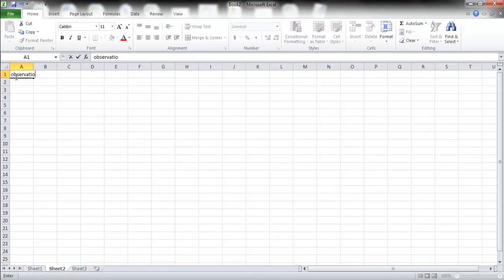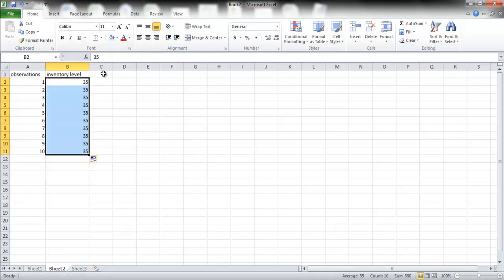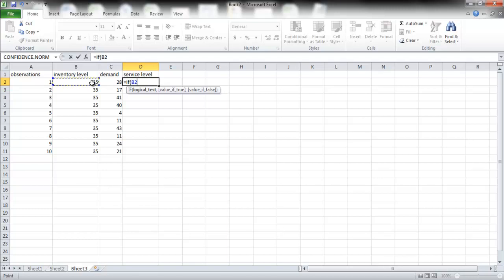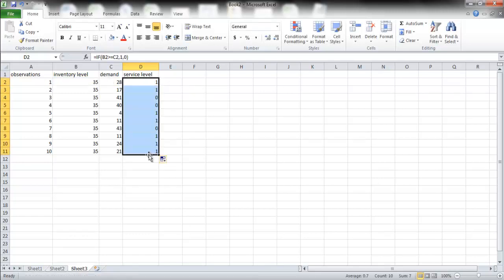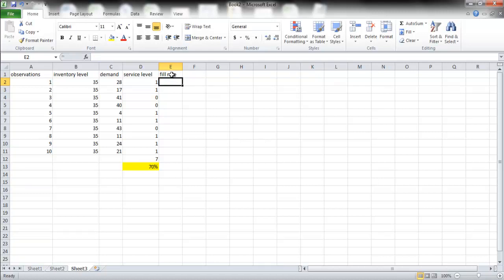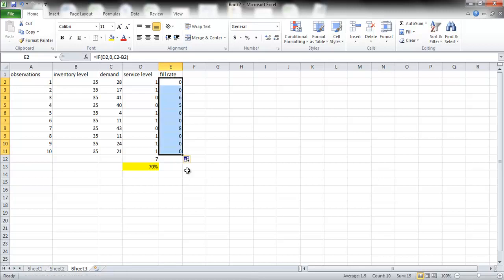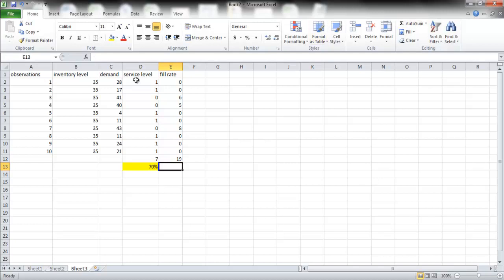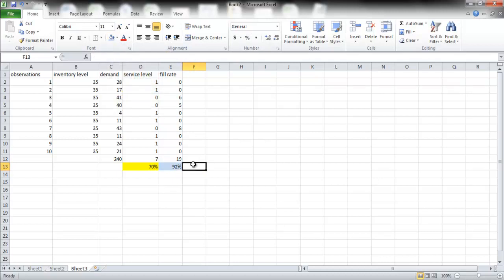Service Level vs Fill Rate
Details the difference between service level and fill rate, two important metrics fro inventory planning.  Shows an example of how to calculate using Excel.